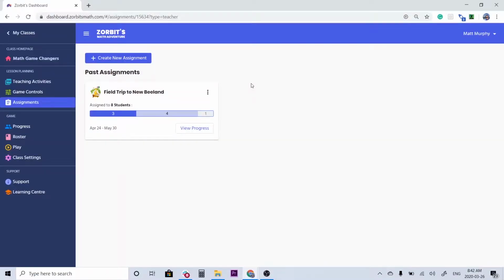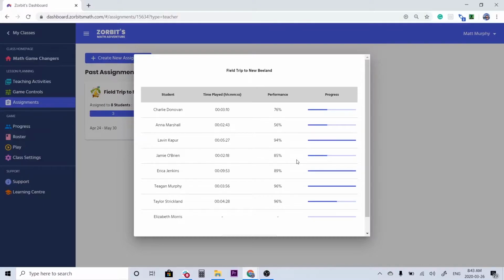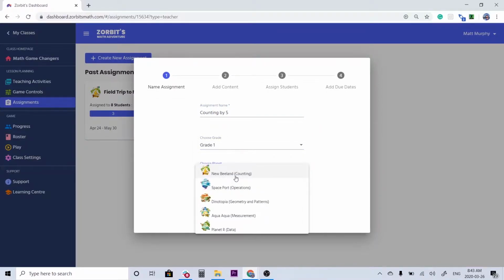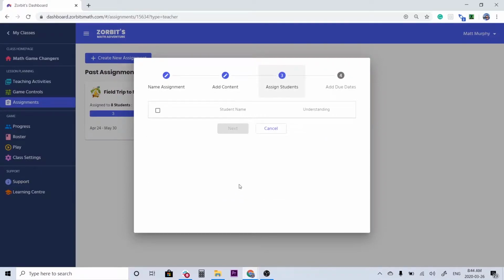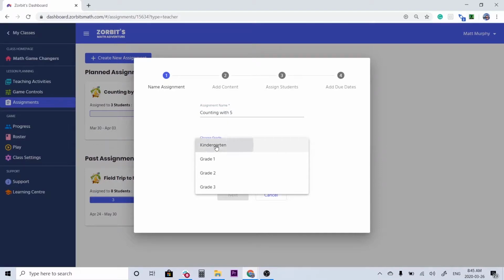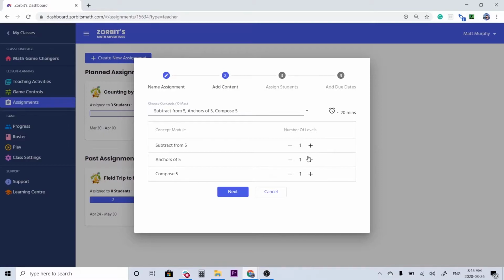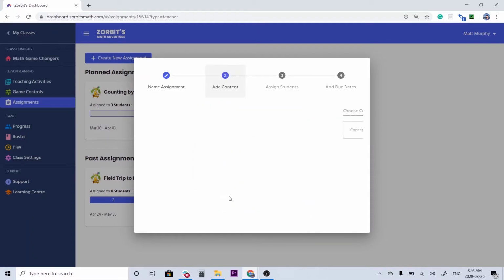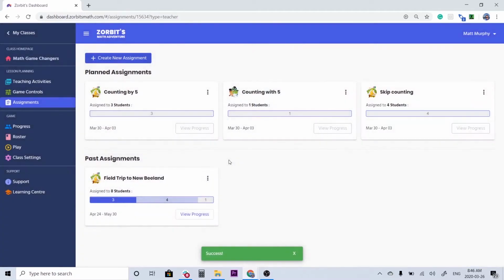Zorbit's Home-Learning Kit - Teacher PD - Use Weekly Challenges for Intervention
Did you know that your Teacher Dashboard is collecting curriculum-aligned progress data as students play the Zorbit’s Math Adventure game? Check out this video tutorial that demonstrates where to find this real-time formative assessment data and ideas on how to use it.